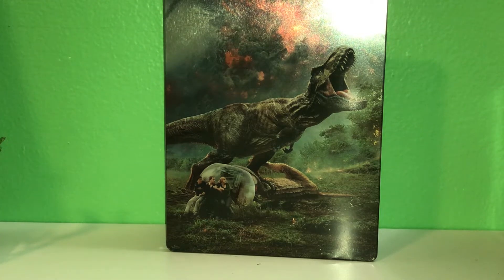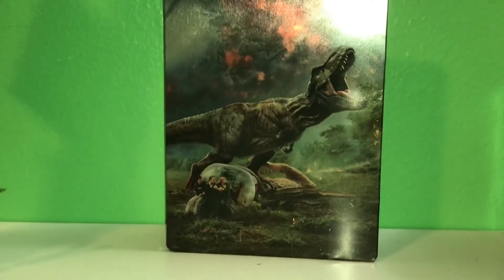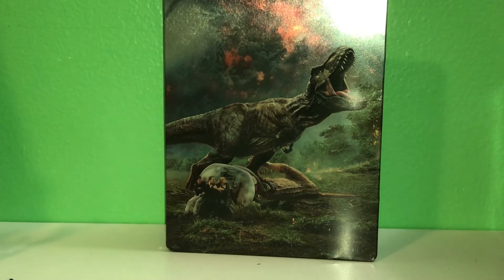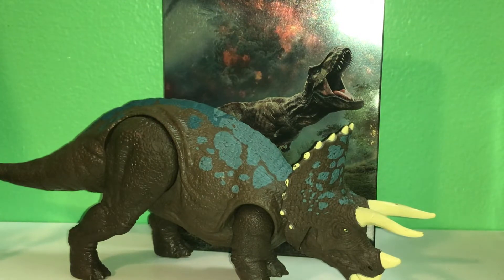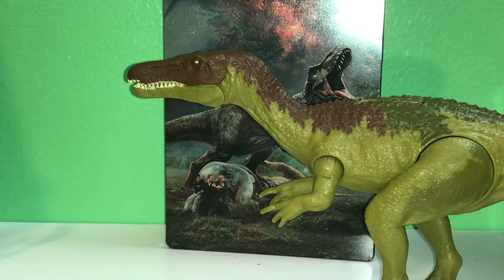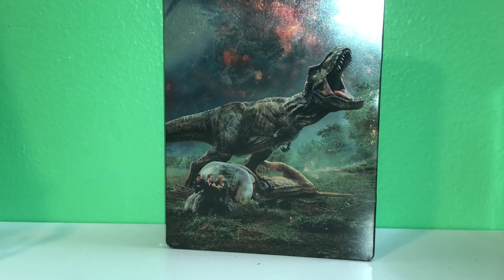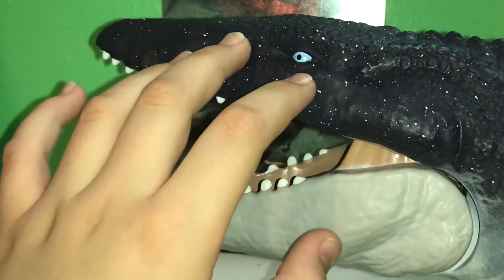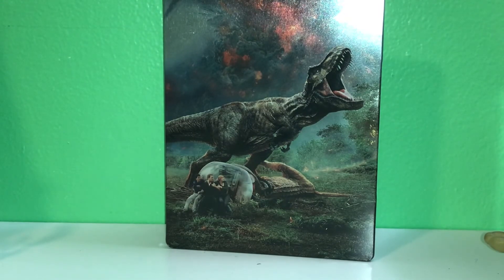This months video updates!!! Watch until end for a first look at the carnotaurus sculpture!!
Sorry guys lots of vids are being pushed back because of scorpios rex attack part two…